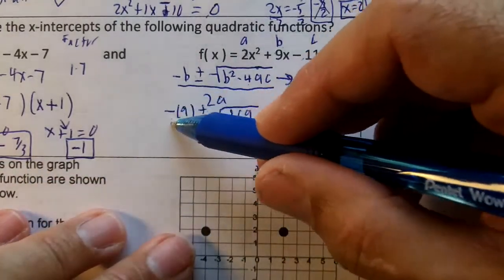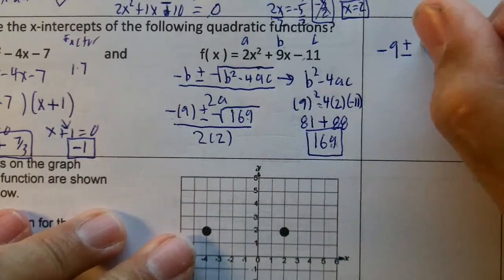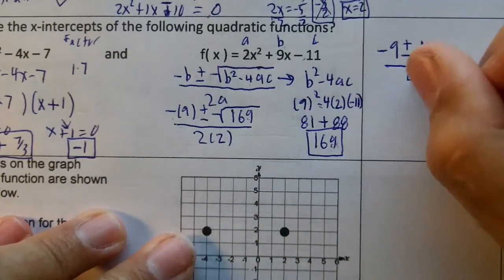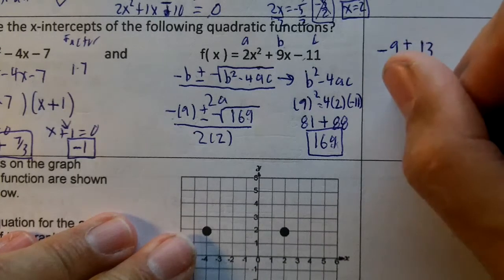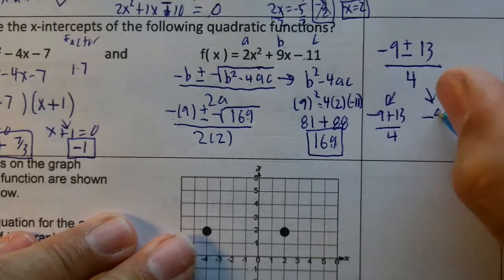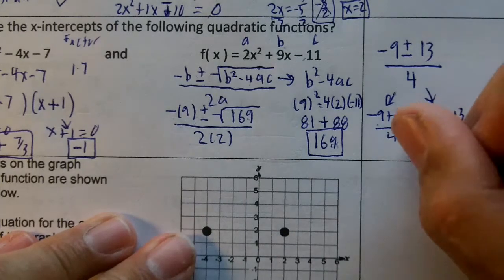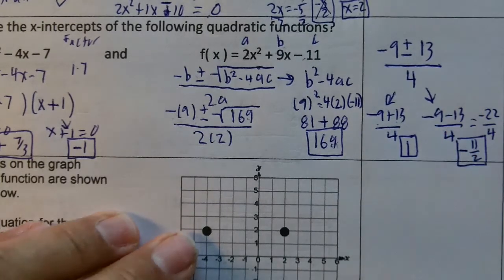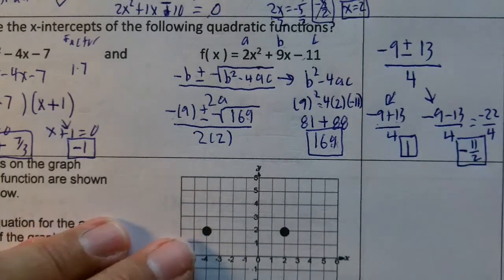5TH 6 WK REV 2015 14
5TH 6 WK REV 2015 14